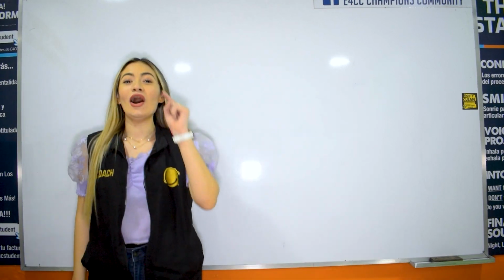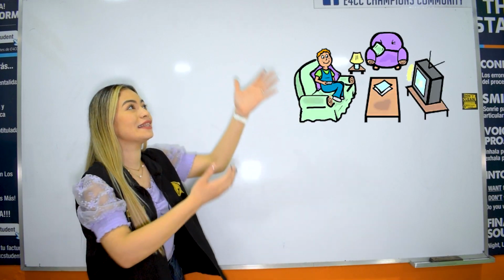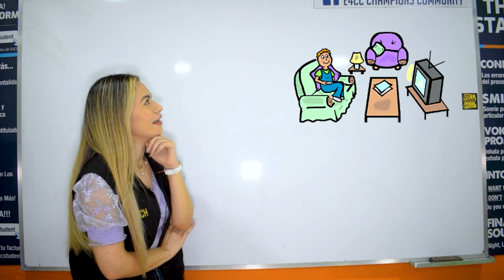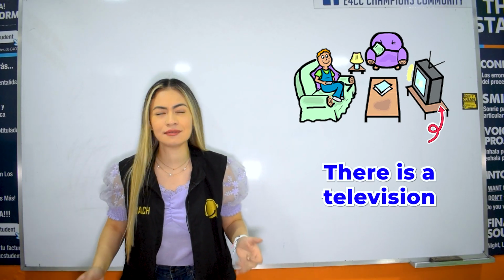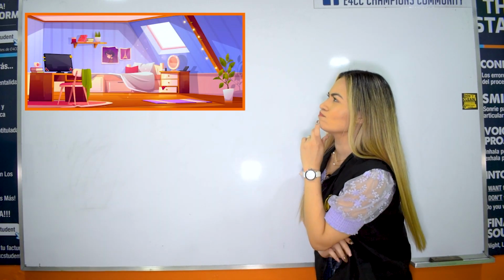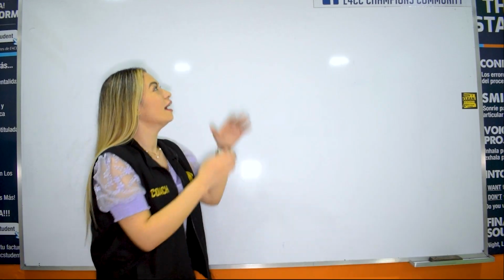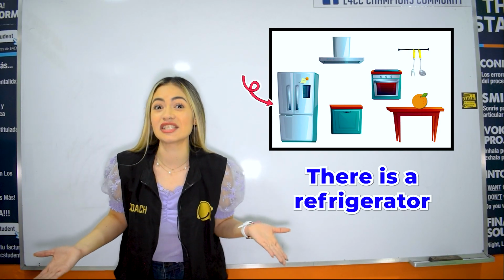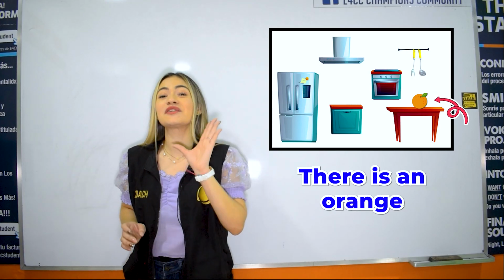THEREIS VS THERE ARE | Coach Fátima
Hiiii guys!!
¿Te pasa que no sabes cuando utilizar There Is o There Are?
¡Este video es para ti! 🤔
Aprende en menos de 5 minutos a utilizarlas como un experto 😎

¡Quédate hasta el final del video para descubrir cómo mejorar tu inglés!